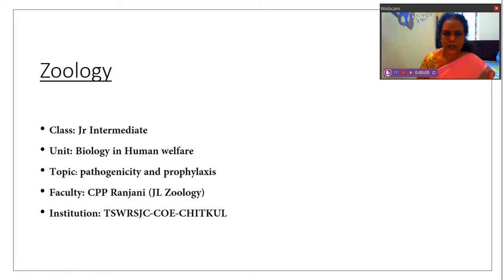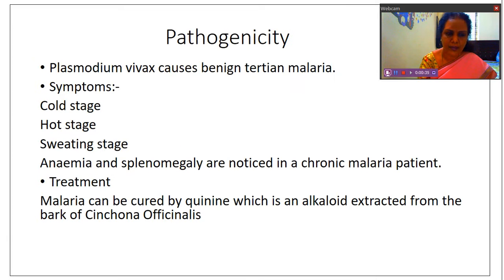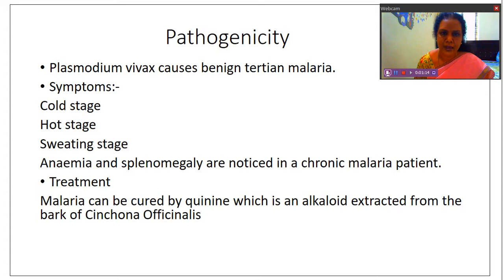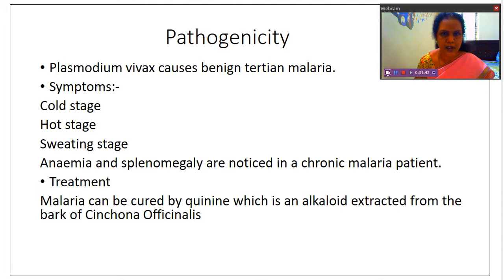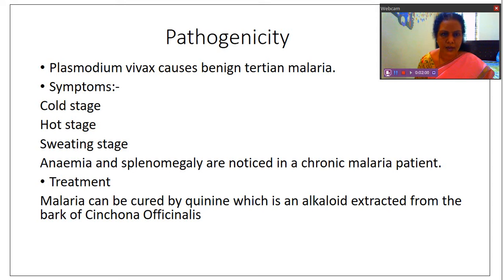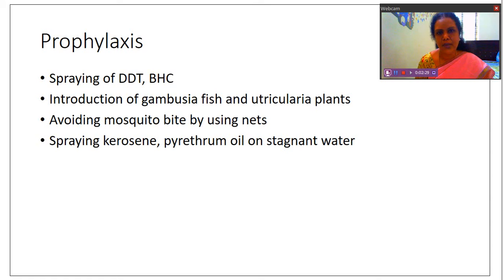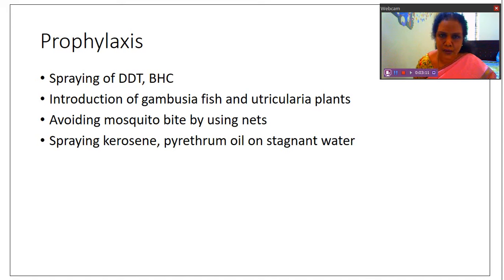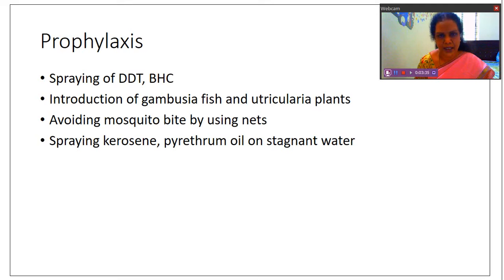36 Pathogenicity and prophylaxis